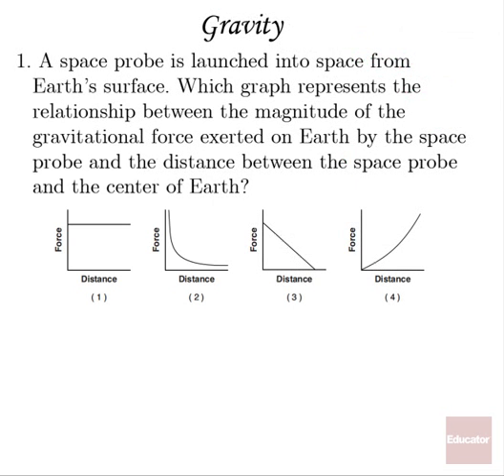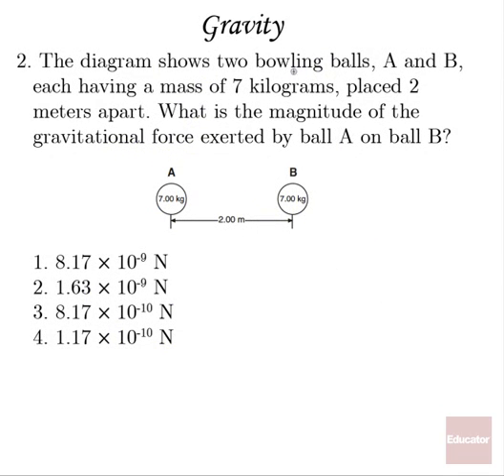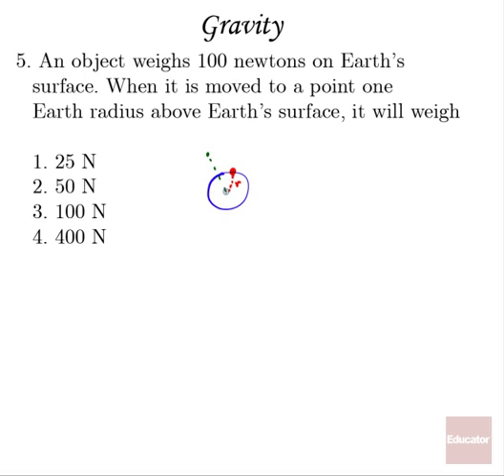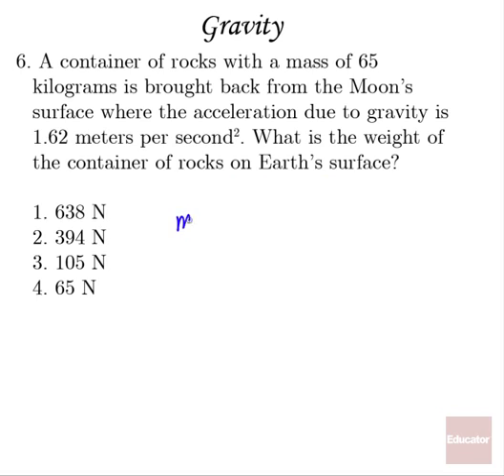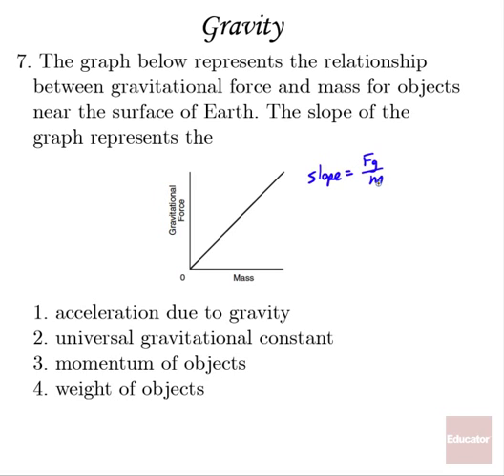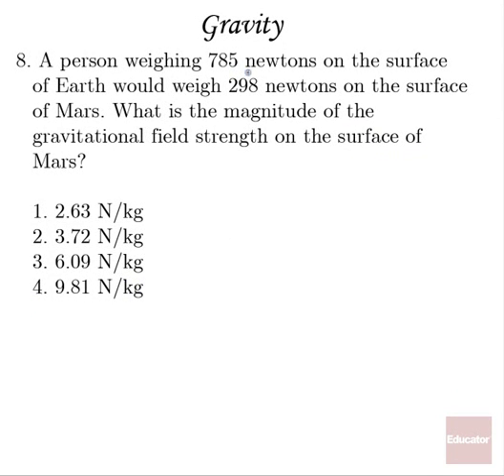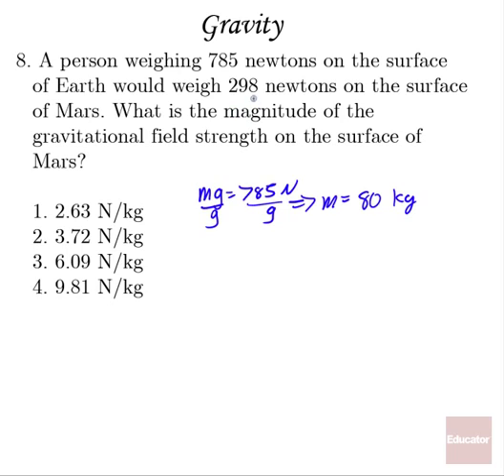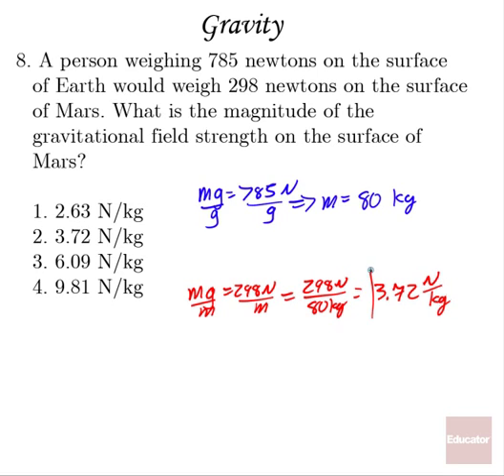AP Physics B Tutorial Additional Examples Gravity